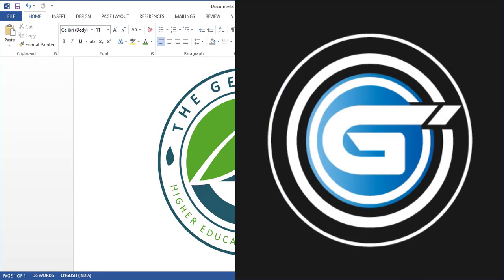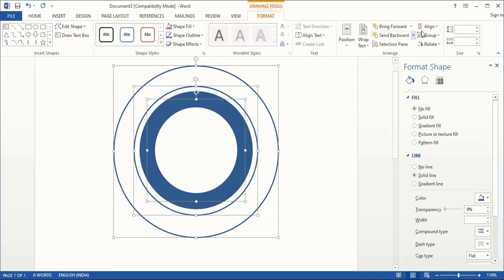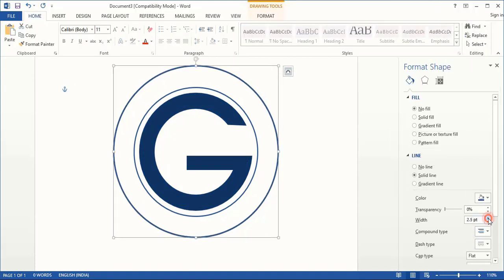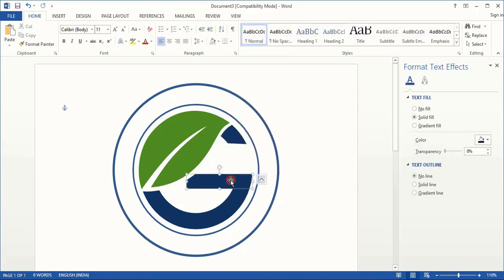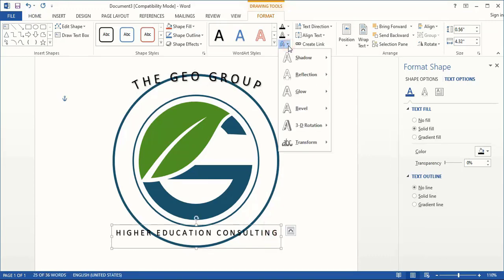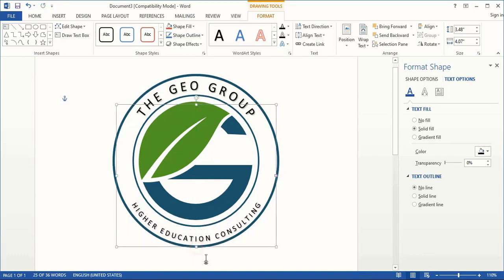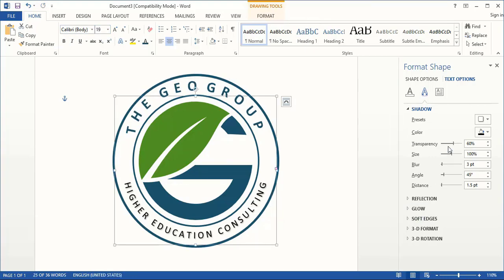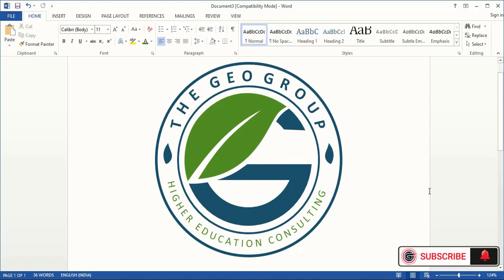Microsoft Word Logo Design Tutorial - How to make professional logo design in ms word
MS Word Logo Design Tutorial - How to make logo in ms word / Microsoft word

ms word logo design | How to make logo in word | Company Logo Design